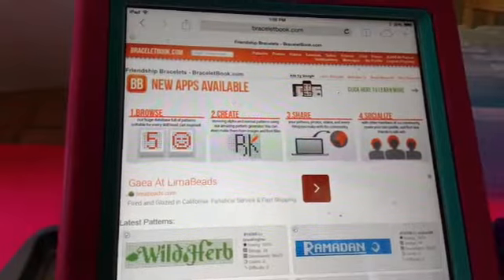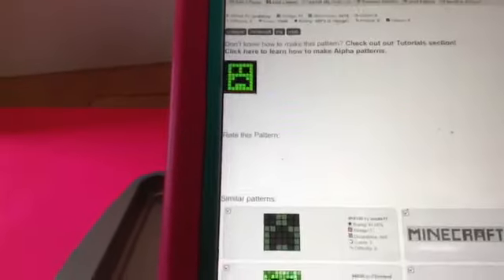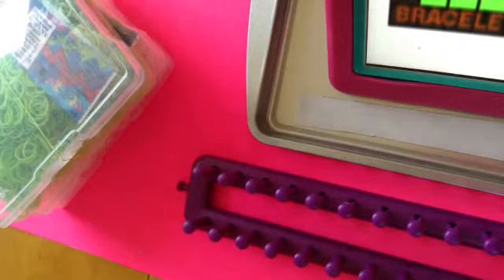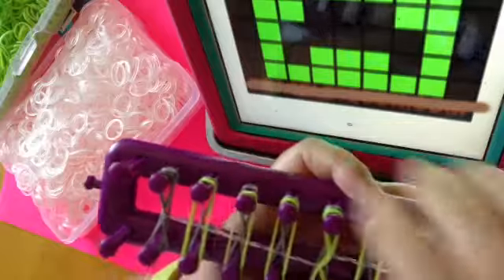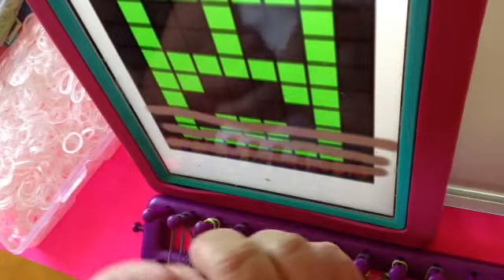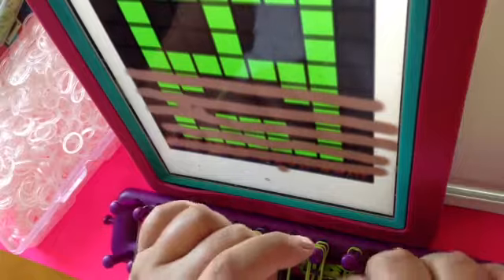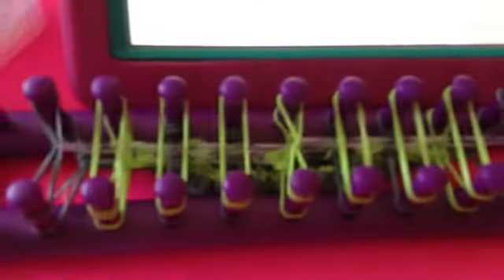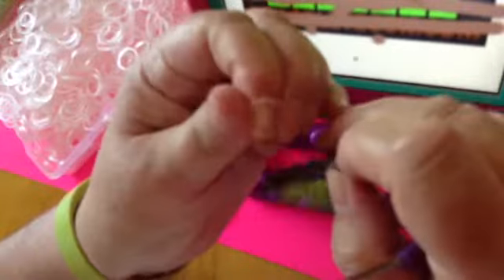Minecraft rainbow loom figure tutorial on Knifty knitter pattern from Braceletbook.com